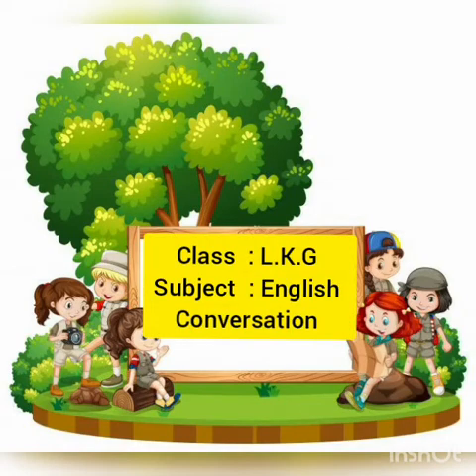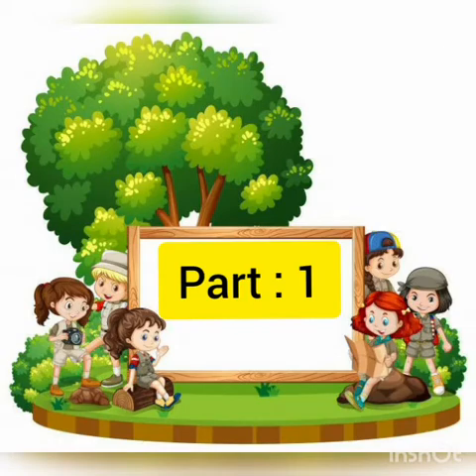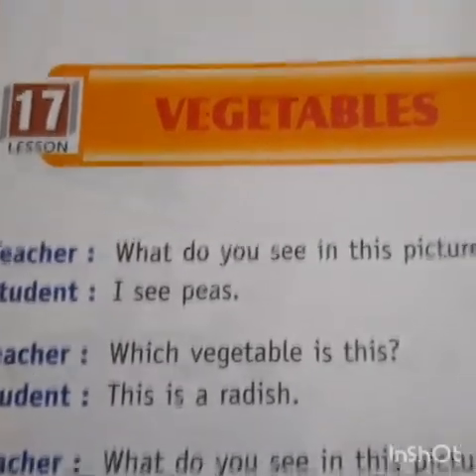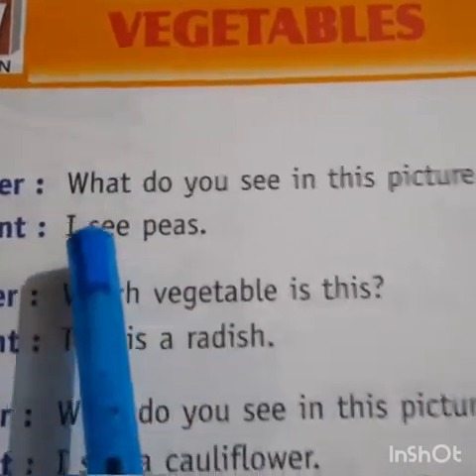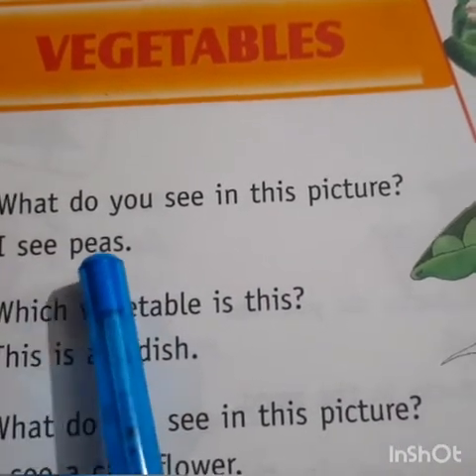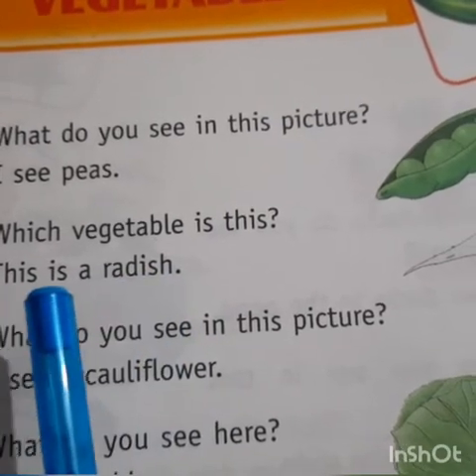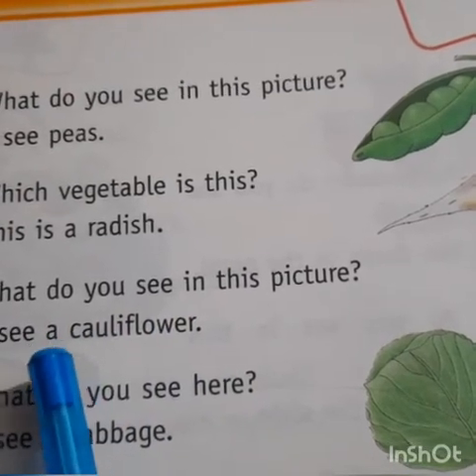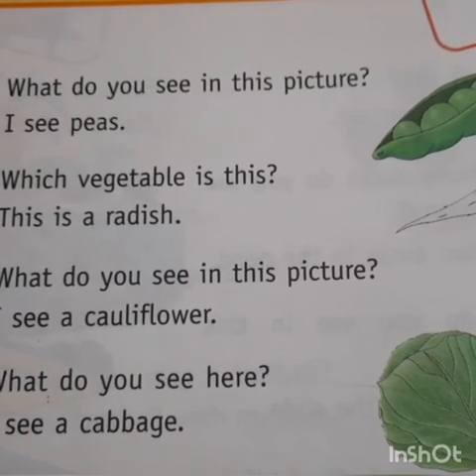Class-LKG, Subject-English Conversation, Video-97, Part-1 by Mrs Madhurika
Madhurika
Class  : L.K.G
Subject  : English ( conversation)
Part  : 1
Video No  : 97